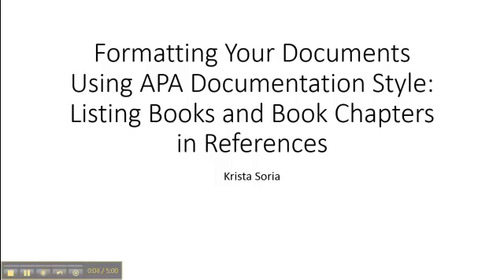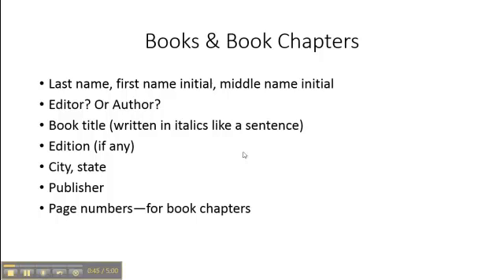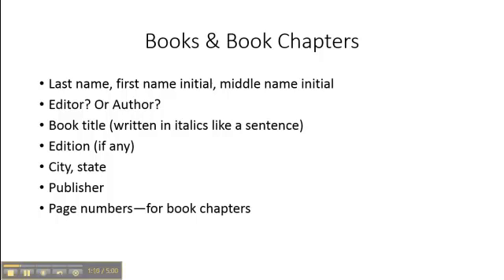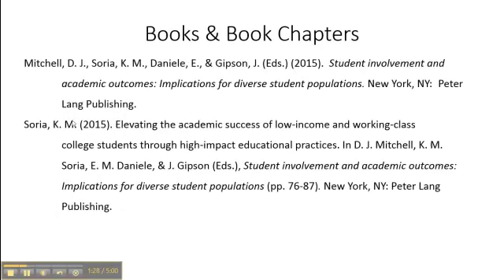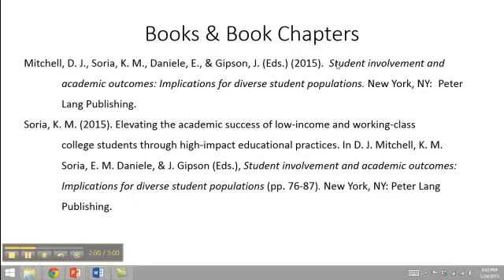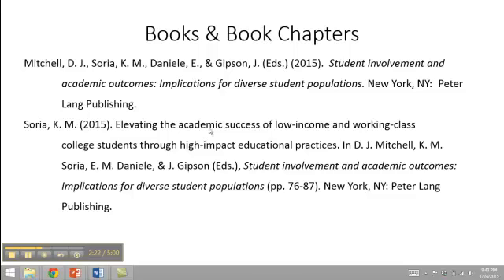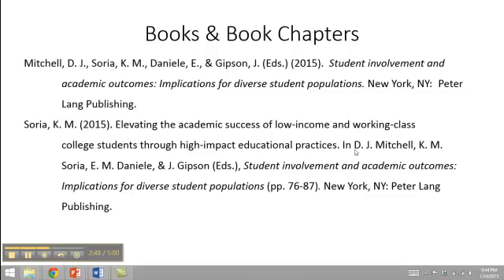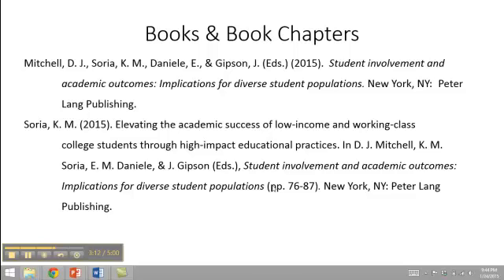Writing Books and Book Chapters in APA Formatting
This video describes how to cite books and book chapters in references using APA documentation style.